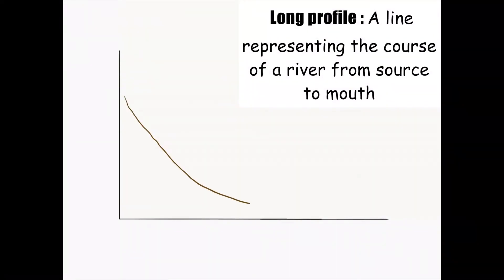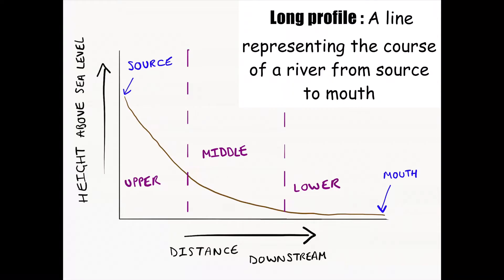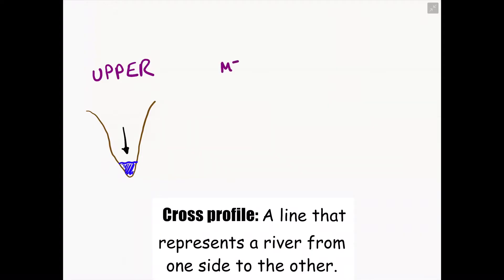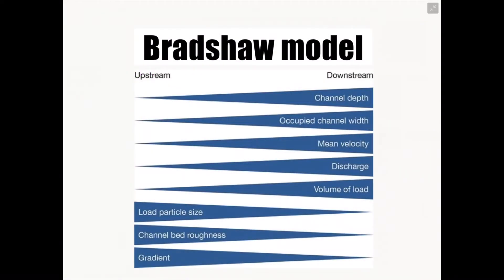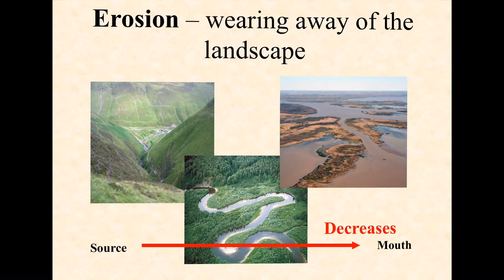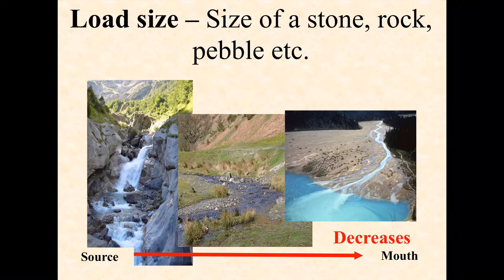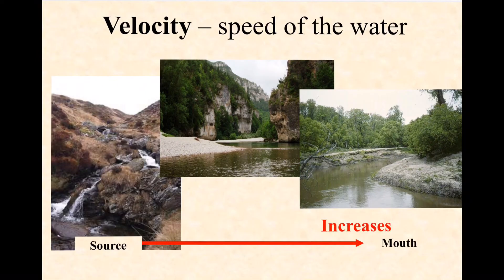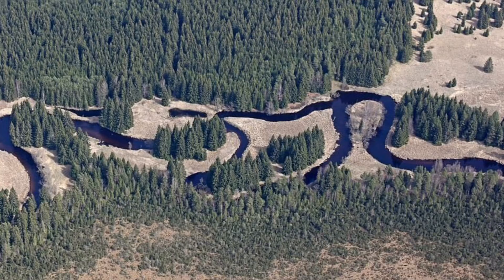River long & cross profiles, including the Bradshaw model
This video describes the changing characteristics along the course of a river from source to mouth, referring to the long and cross profiles in relation to the Bradshaw model.